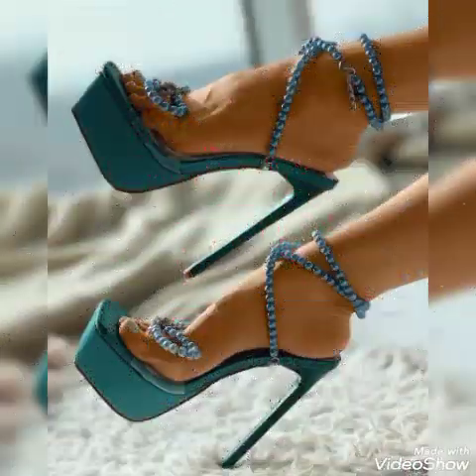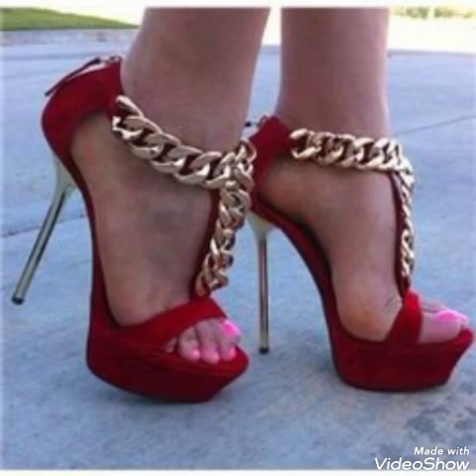Women's sandals Stilettos Platform Sandals Ankle Strap Sandals Buckle Platform High Heel Stiletto